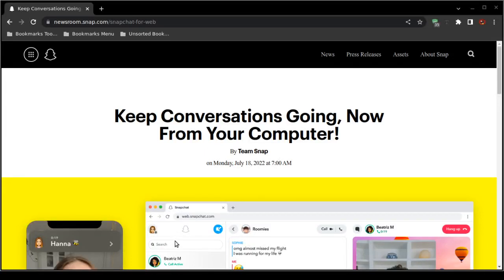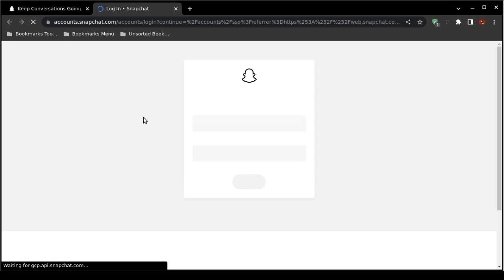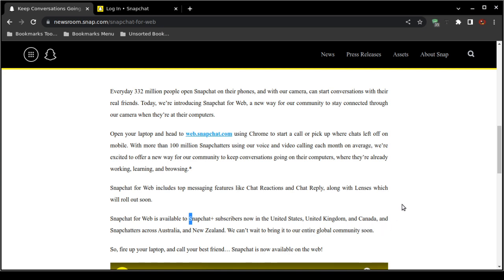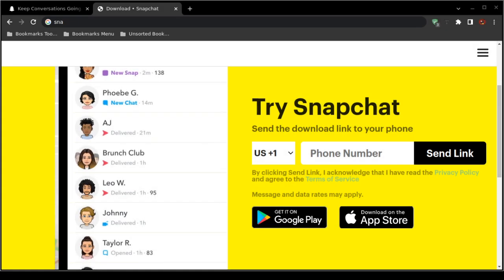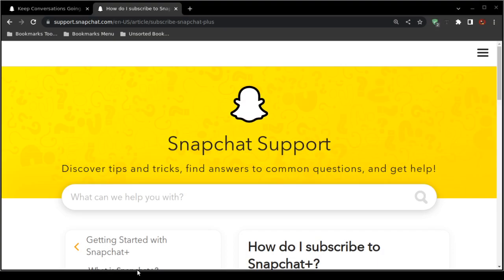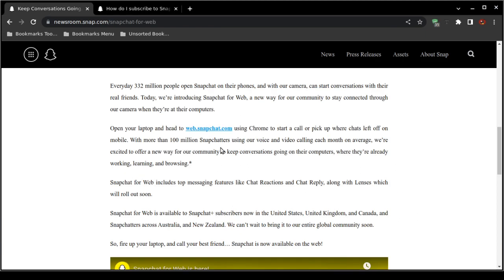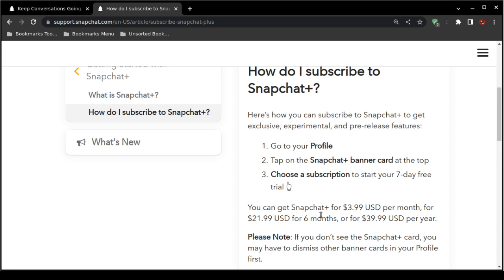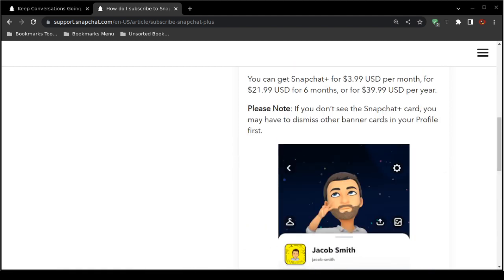How to Access Snapchat Web on Your Computer